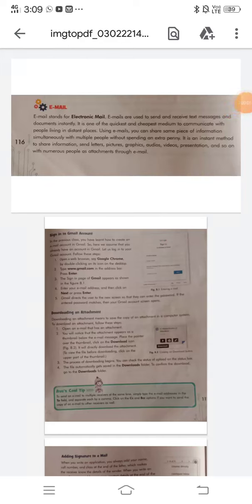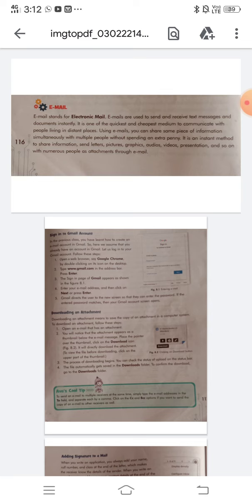Class-5 Signing in e-mail and downloading an attachment